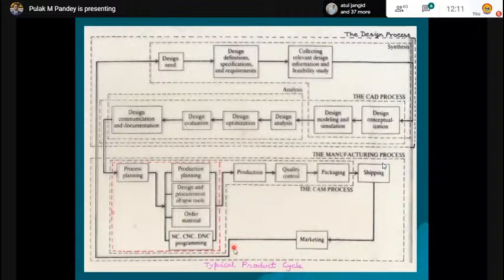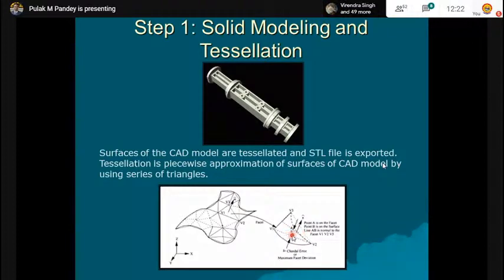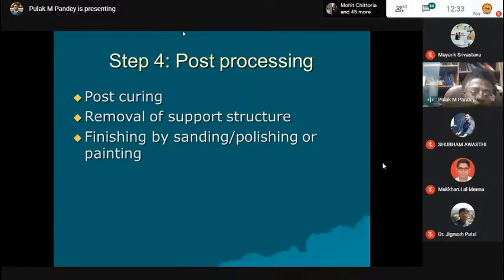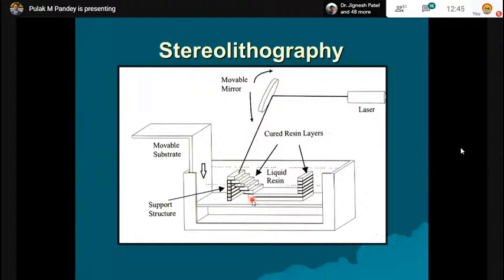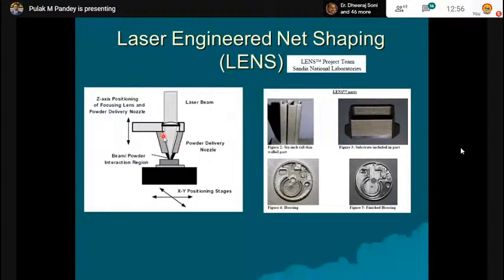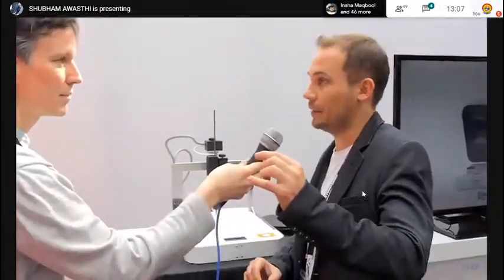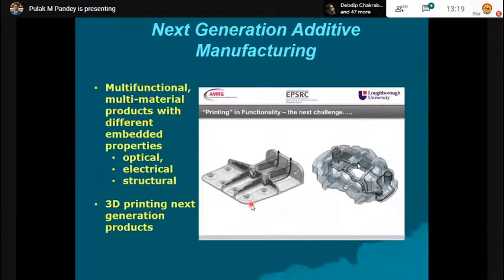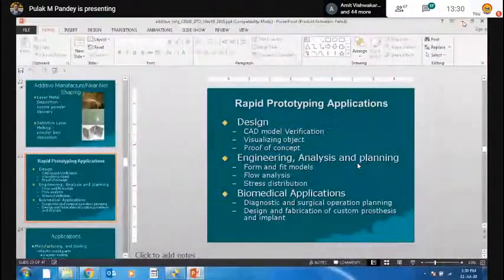Second Session of One Day Webinar on“Sustainable Manufacturing” by Prof. P.M. Pandey from IIT Delhi.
Engineering College Banswara and BVM Engineering College Anand Organise a One Day  Webinar on “Sustainable Manufacturing” on 11 July 2020.

Engineering College Banswara and BVM Engineering College Anand Organises a One Day International Webinar on “Sustainable Manufacturing” on 11 July 2020
Stay Updated! 🔔